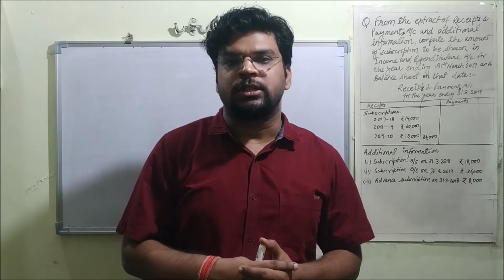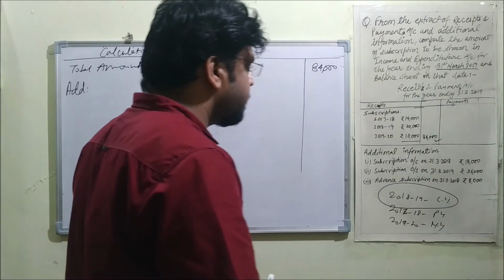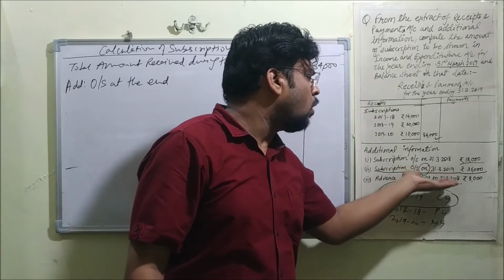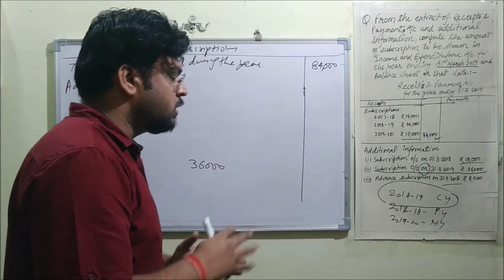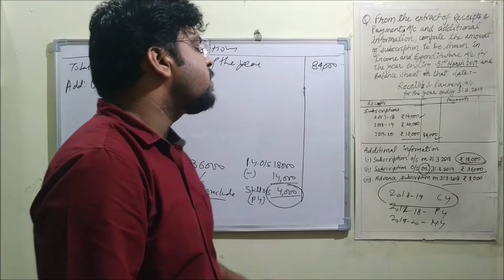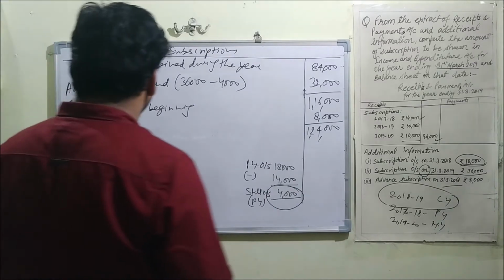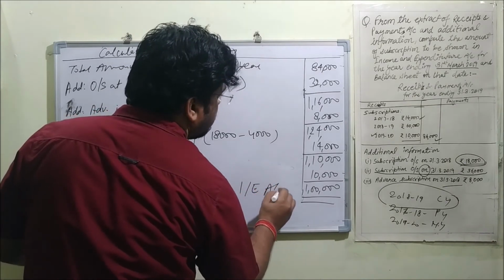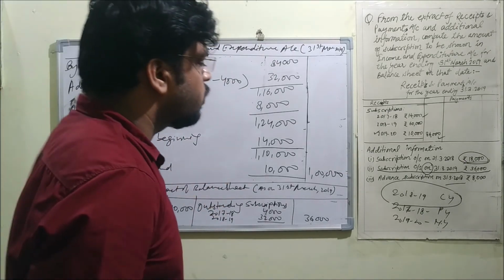Numerical Problem on Subscriptions (by two methods)|Part-9|Ch.1NPO|Class12|Accountancy|CBSE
This is the Part-9 video in the series of Ch.1 Financial Statements of Not-for-Profit Organisations of Class 12th in Accountancy of CBSE Syllabus 2020-21. Also watch Part-5, Part-6, Part-7, Part-8 and Part-10 videos in this regard.